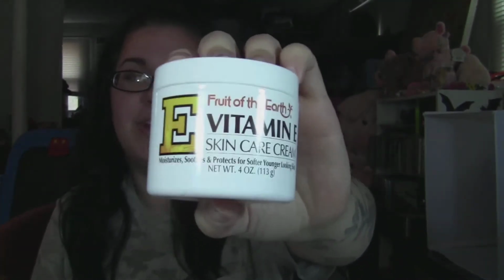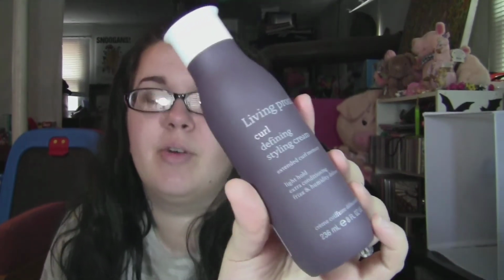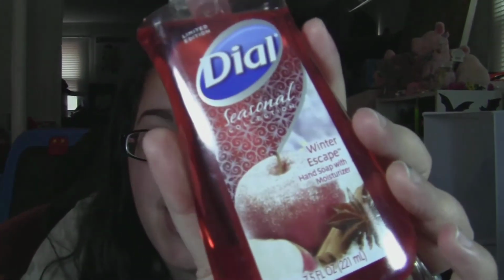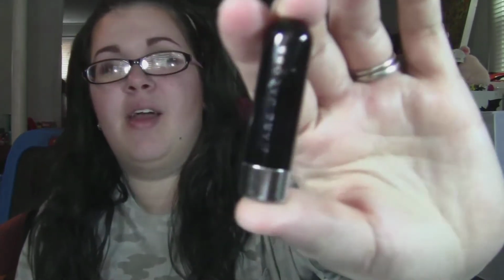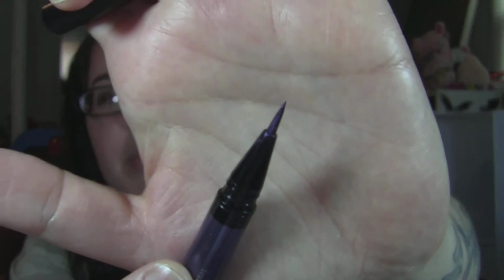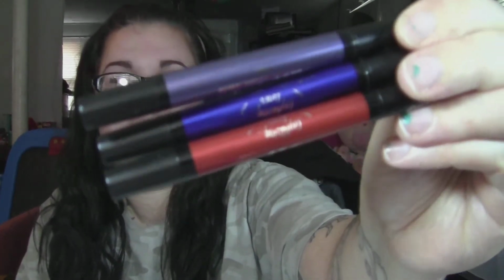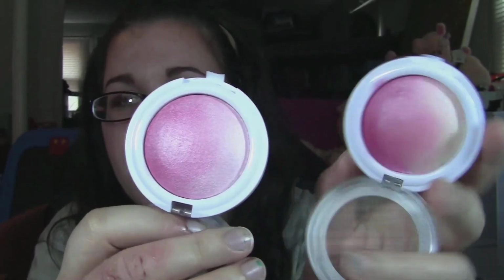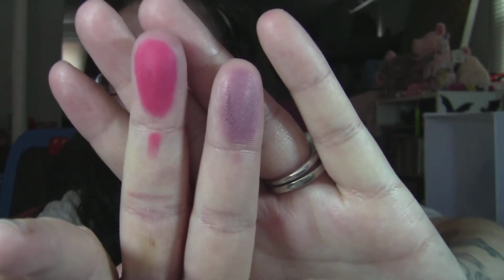April 2015 Favorites